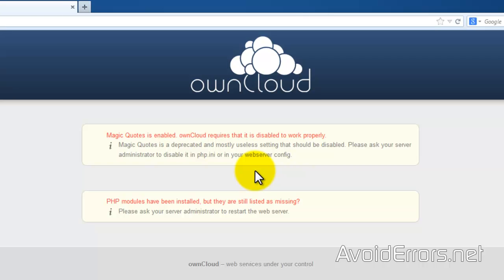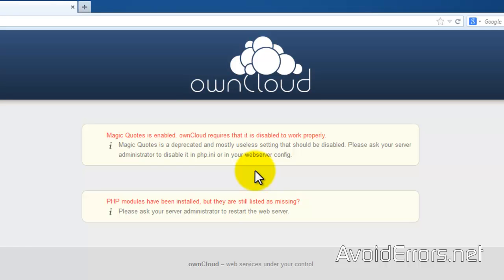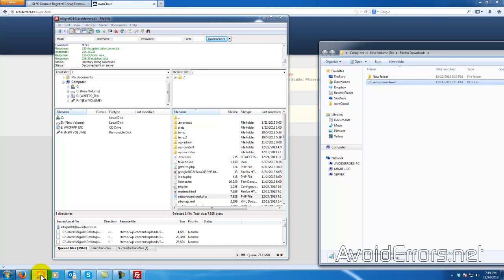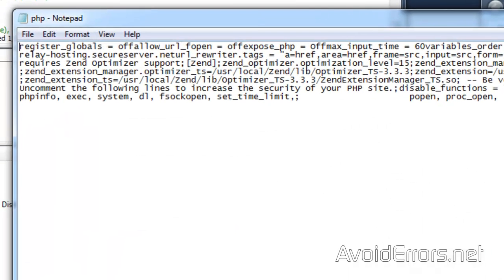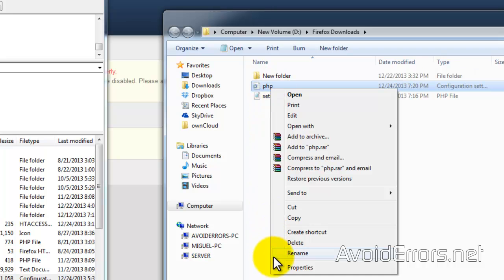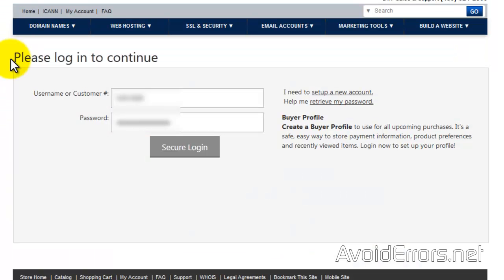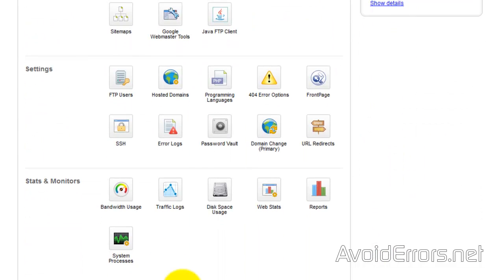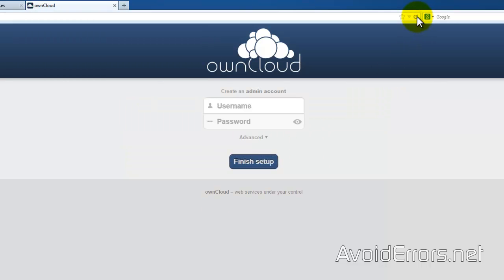How to Disable Magic Quotes in php on GoDaddy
To disable magic quotes in php on GoDaddy follow this simple video tutorial. Magic quotes may be disabled in the php.ini file simply by changing the value of the magic_quotes_gpc to Off.